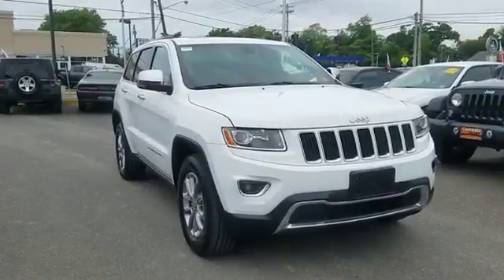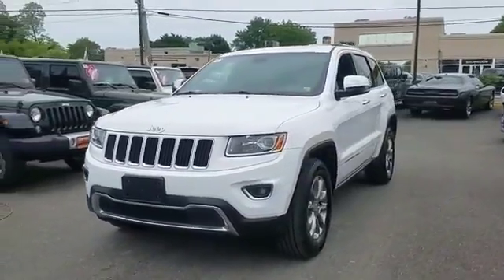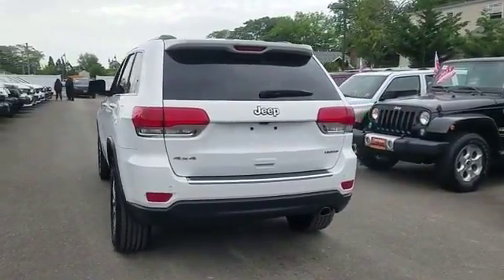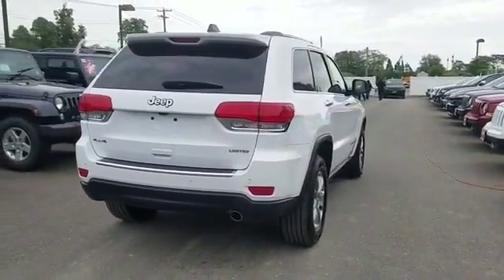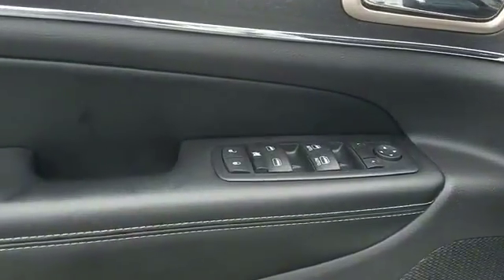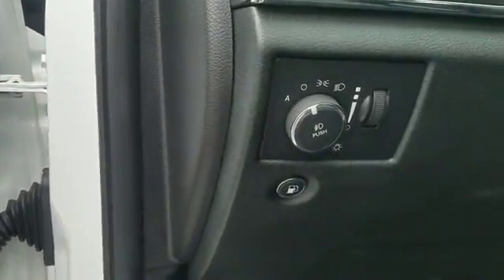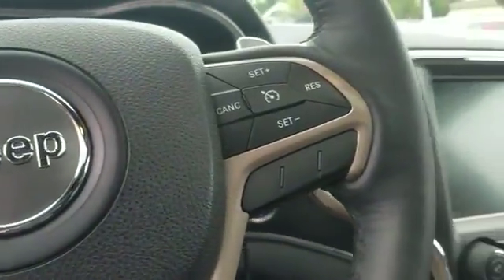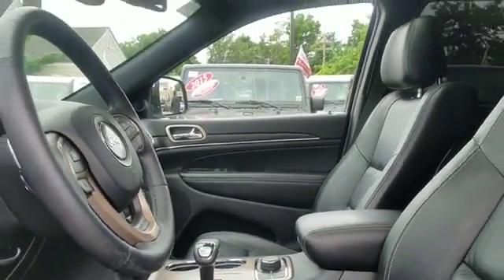2015 Jeep Grand Cherokee Limited Lindenhurst, Massapequa, Babylon, Bayshore, Merrick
2015 Jeep Grand Cherokee Limited Lindenhurst, Massapequa, Babylon, Bayshore, Merrick